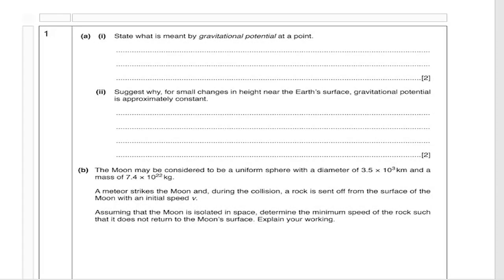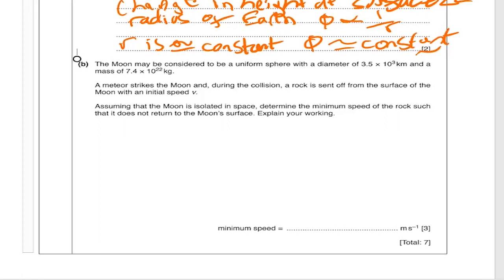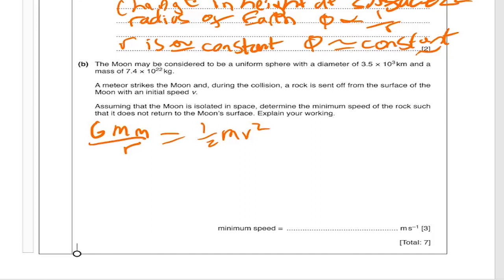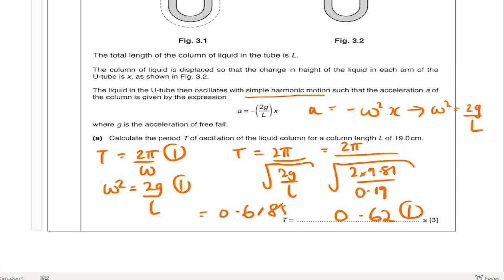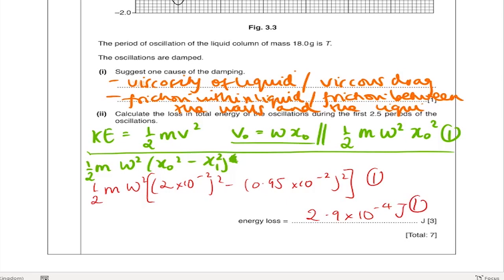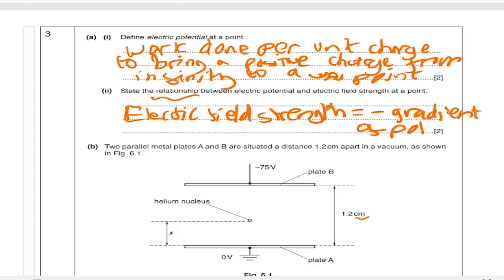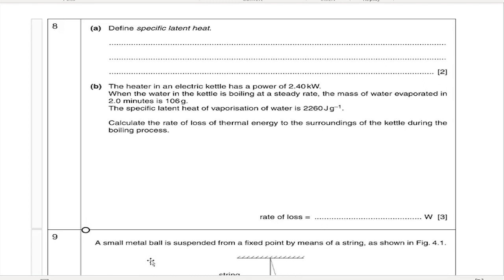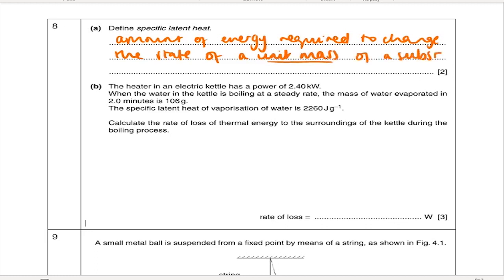GIS 2020 Year 13 Physics Mock Walkthrough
In this video, your GIS teachers talk you through the knowledge, skills and understanding required for the January 2020 mock exam.